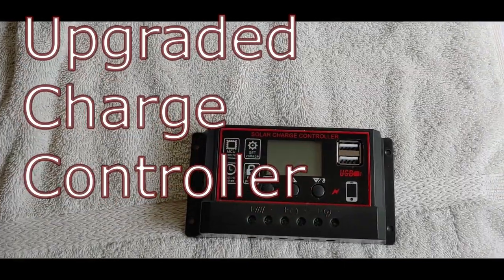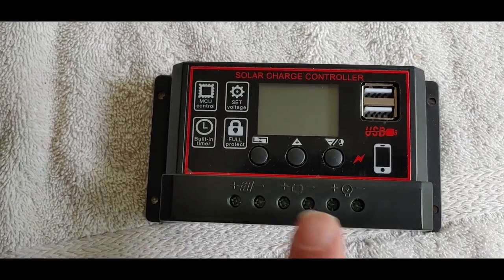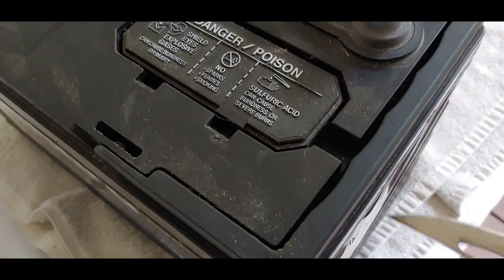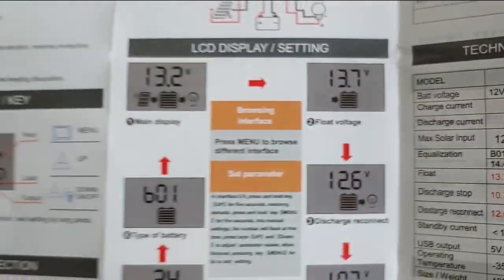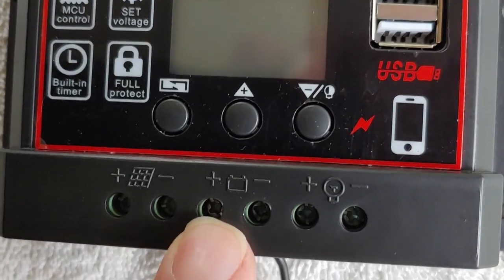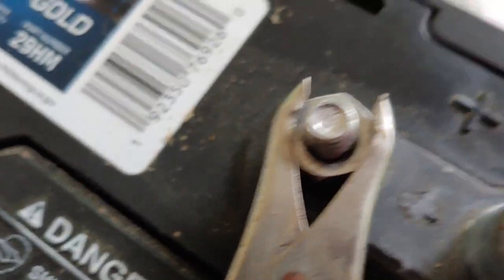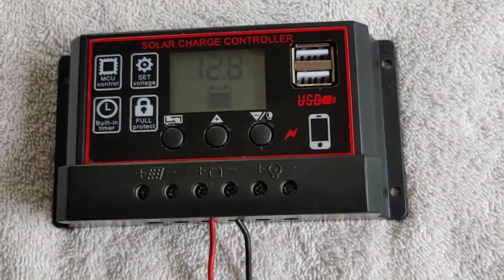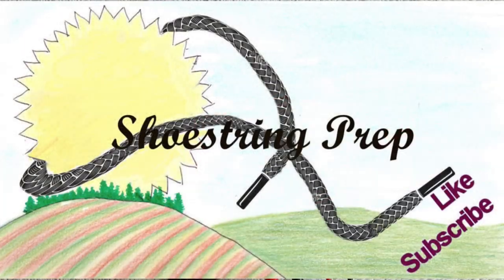Review of Upgraded Charge Controller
This is an initial review of the upgraded cheap Chinese charge controller which I expect will be useful for small solar-powered projects. This is an Upgraded 30A Solar Charge Controller, Black Solar Panel Battery Intelligent Regulator with Dual USB Port 12V/24V PWM Auto Parameter Adjustable LCD Display (New)

In this video, I will be showing how to connect and use this charge controller. These controllers cost anywhere from $10 to $20, depending on where you buy it (a modest expense if it works, but a waste of money if it doesn't).

This controller is intended for use in solar projects I will be designing and using as needed for any type of grid-down situations.

Link to the upgraded cheap Chinese charge controller